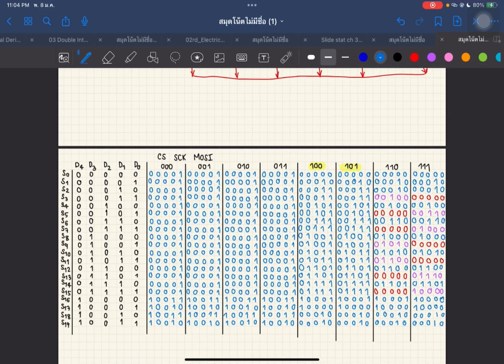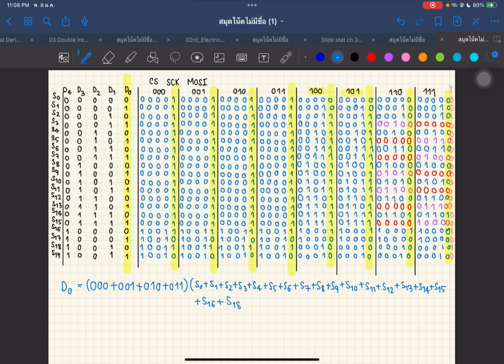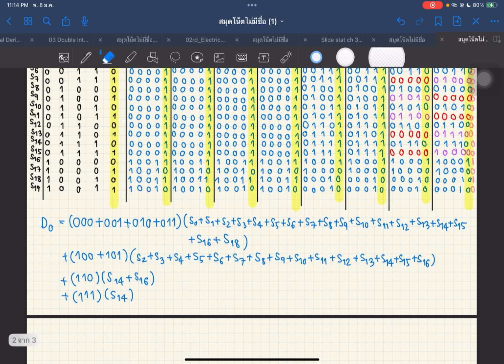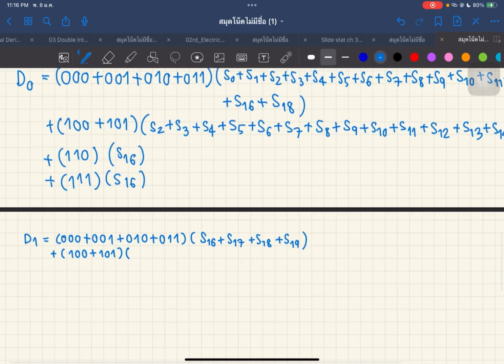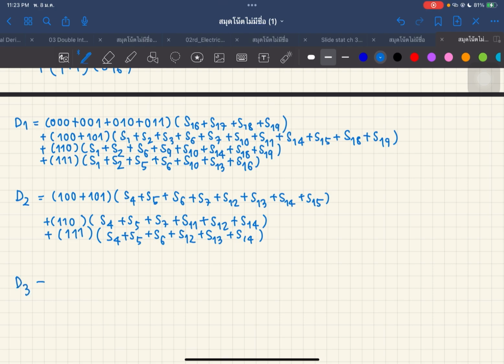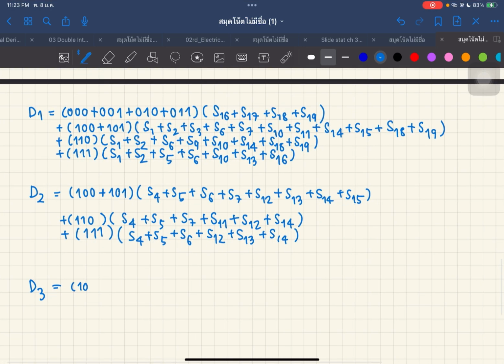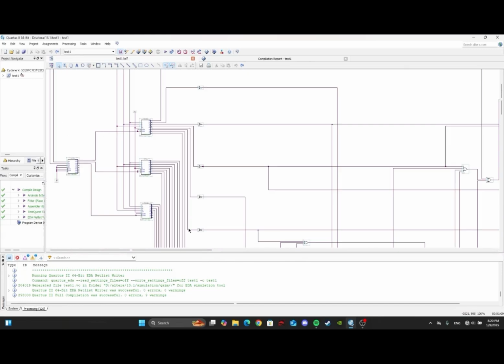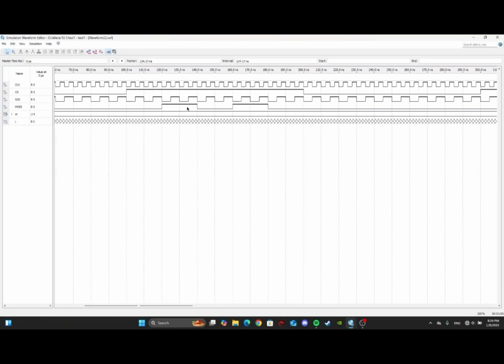Task5 : Ep.3/3 Design presentation & simulation result (Waranya Thiantharworn 6701011610291)